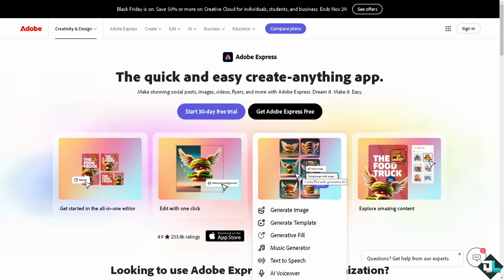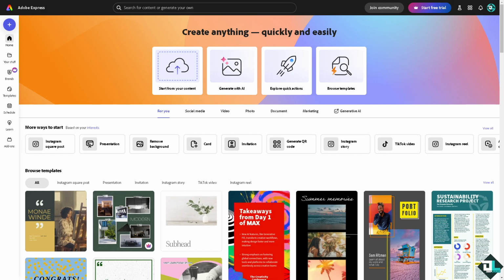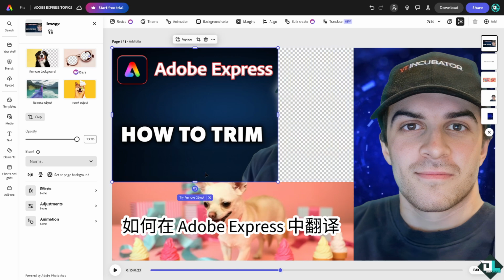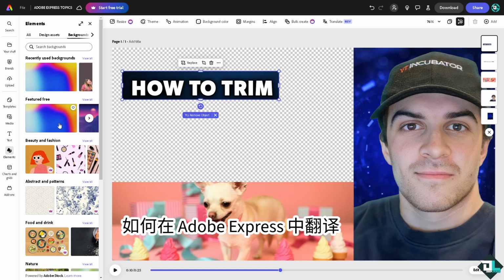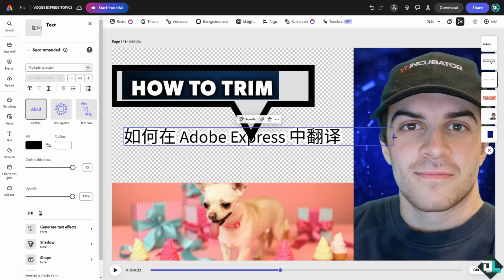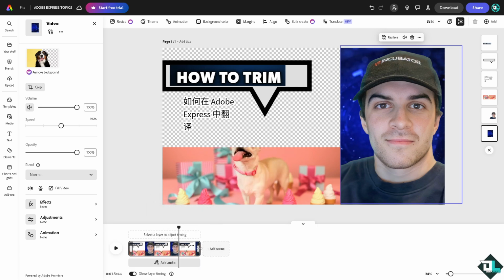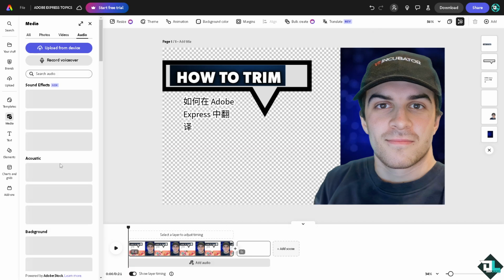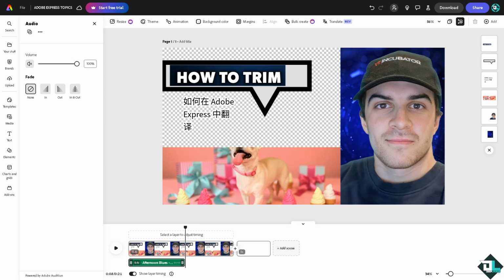How to Trim in Adobe Express (Full 2024 Guide)